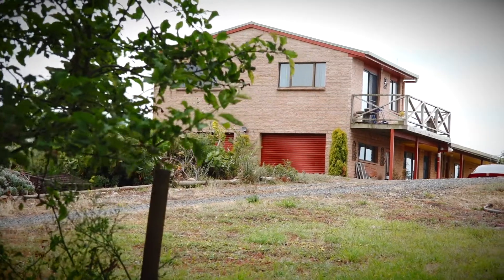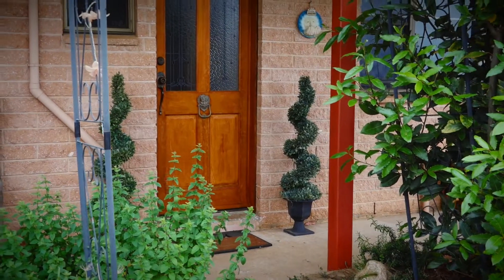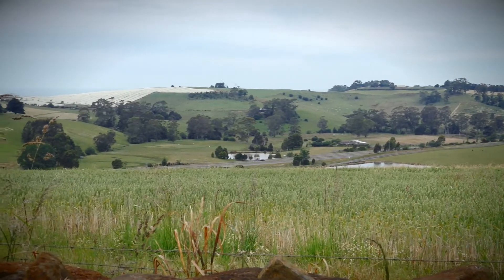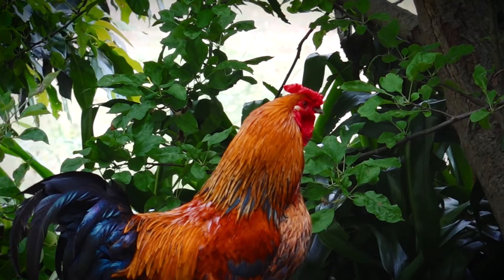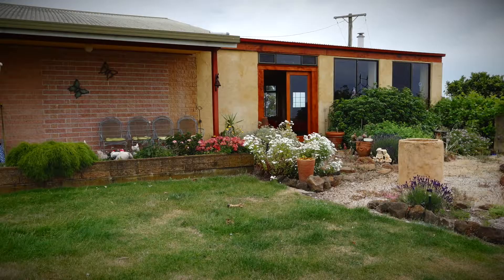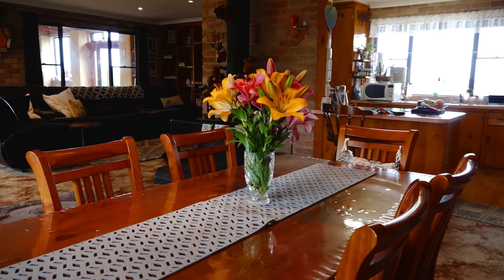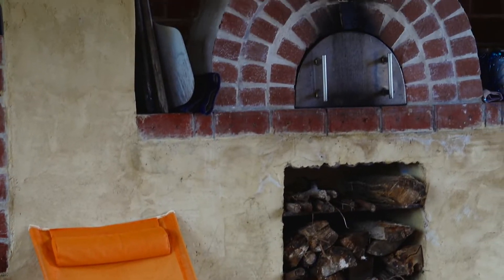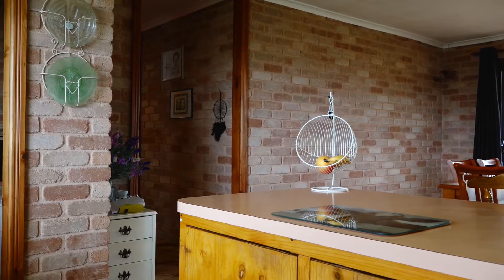One Agency Burnie Presents - 59 Allens Road, WEST ULVERSTONE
59 Allens Road, WEST ULVERSTONE
4 Bedrooms, 2 Bathrooms & Double garage
CALL NADIA BUTCHER 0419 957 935